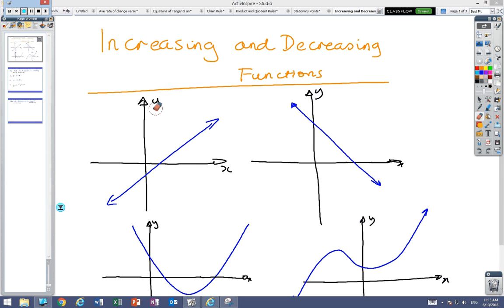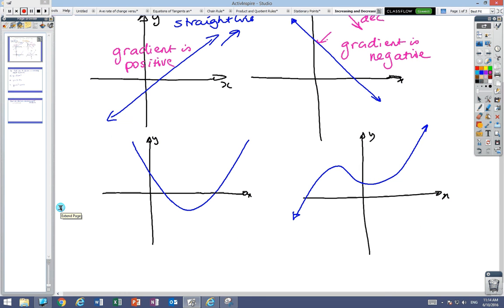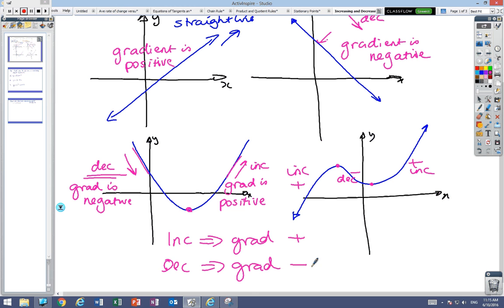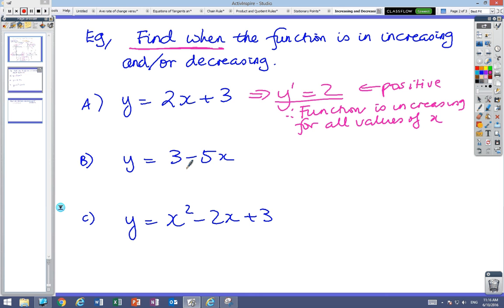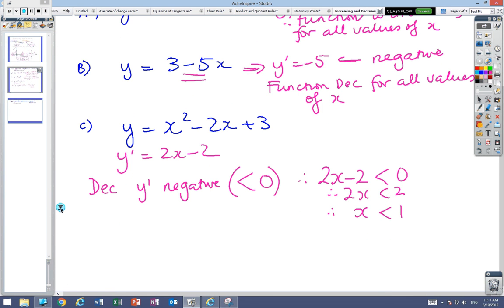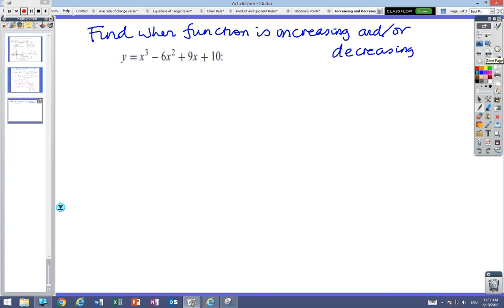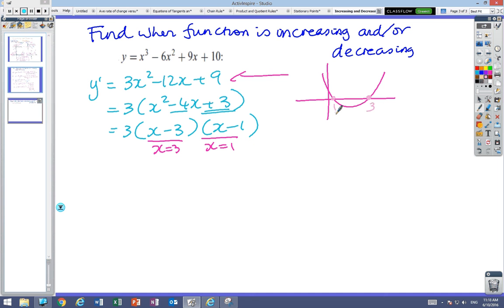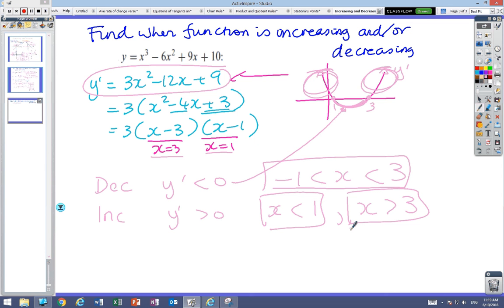Increasing and Decreasing Functions Calculus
11 Methods: Increasing and Decreasing Functions